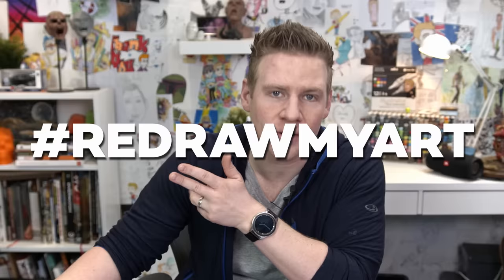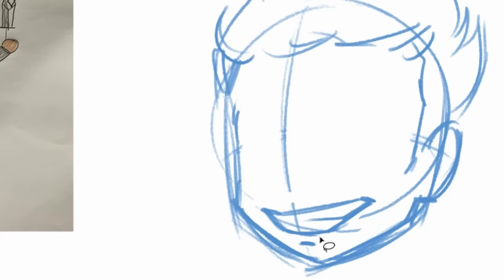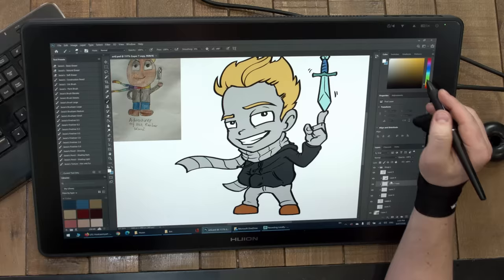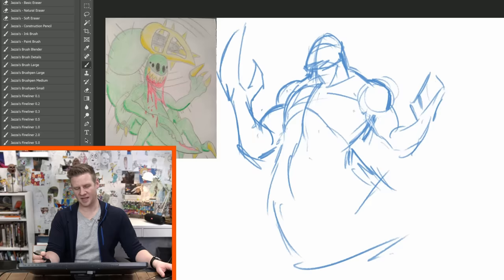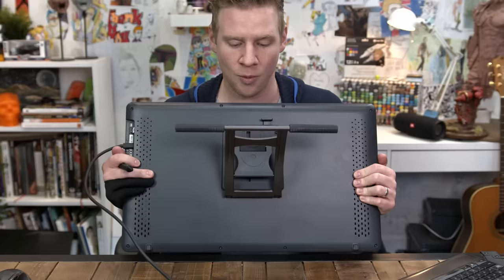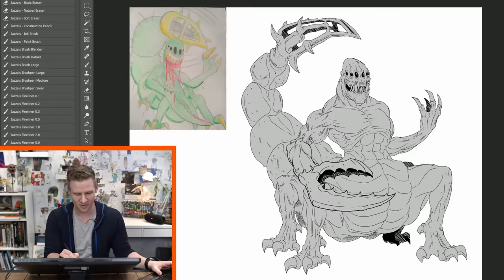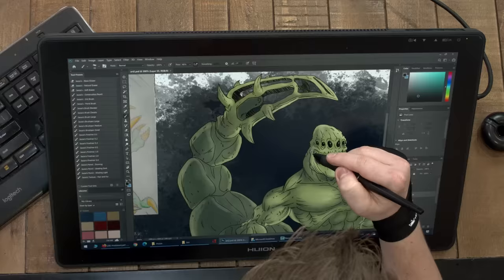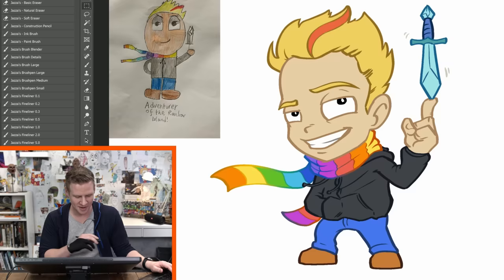KID'S ART Redrawn by a PROFESSIONAL ARTIST! - Ep.7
To enter the Twitter Competition - REMAKE MY art (out of these three and submit using RemakeJazzasArt (deadline July 30th)
Sposnor: Get the Kamvas 22 Plus (currently on presale) July 10th ~ August 10th, 2020(PDT)
Kamvas 22 Plus（$499, 140% sRGB, Quantom Dot tech, comes with USB-C to USB-C Cable）

*During presale time, customers who purchase Kamvas 22 Plus on Huion official store can pick one optional gear(USB-C to USB-C Cable, or Pen PW517, or 5 Packs of Pen Nibs) for free!

*During presale time, customers who purchase Kamvas 22 Plus on Amazon will be gifted 5 extra packs of pen nibs!

Kamvas 22（$399, 120% sRGB, no USB-C to USB-C Cable）

*During presale time, customers who purchase Kamvas 22 on Huion official store can pick one optional gear(USB-C to USB-C Cable, or Pen PW517, or 5 Packs of Pen Nibs) for free!

*During presale time, customers who purchase Kamvas 22 on Amazon will be gifted an USB-C to USB-C Cable!

JAZZA'S OFFICIAL SOCIALS! - Follow/Sub ↴